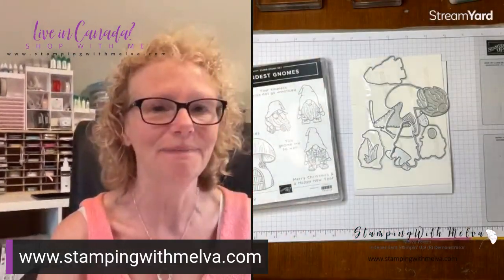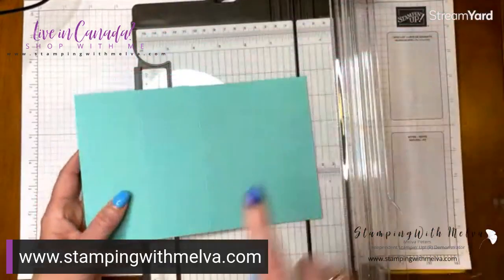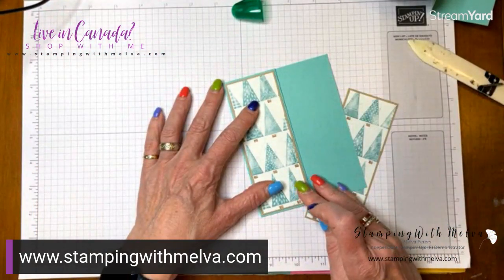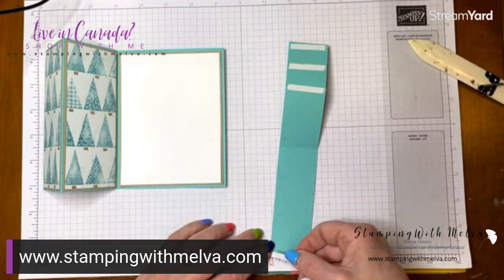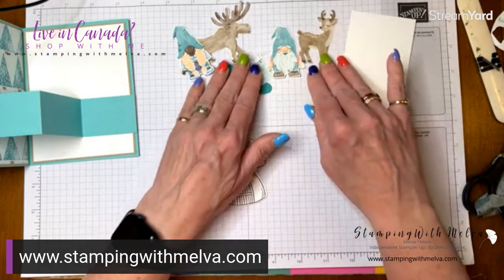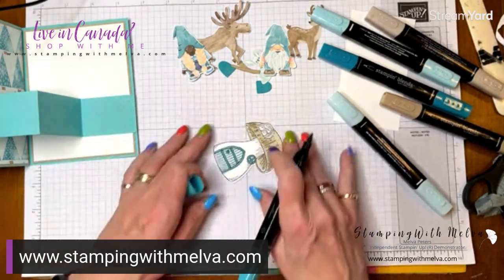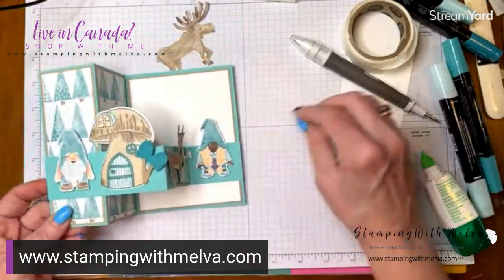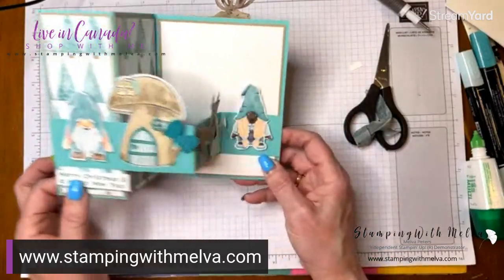Z fold card featuring Stampin' Up! Storybook Gnomes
I'd love to be your demonstrator if you don't have one!